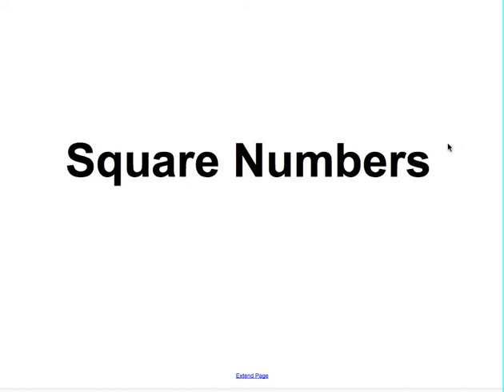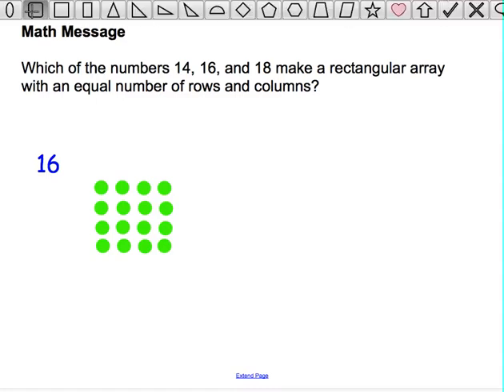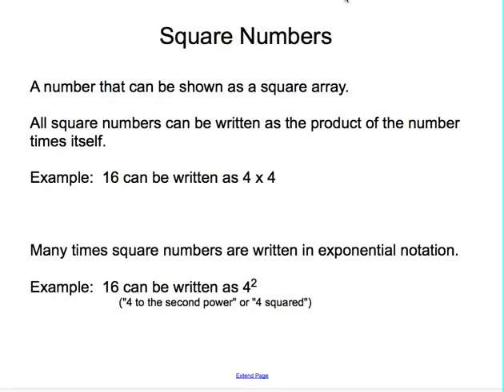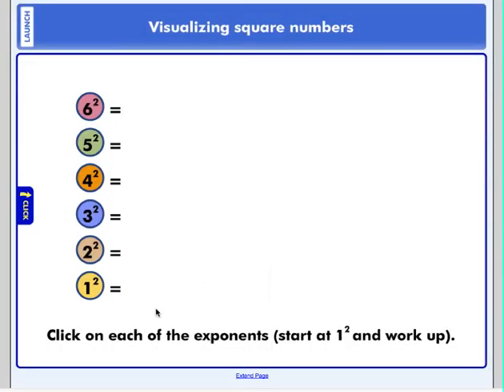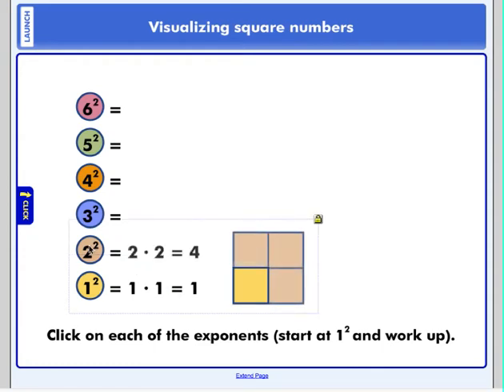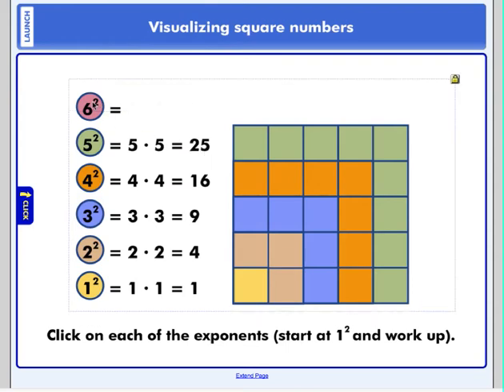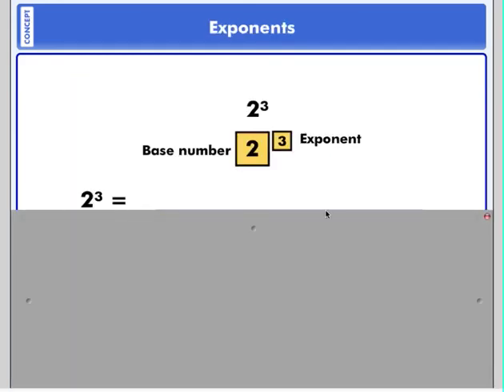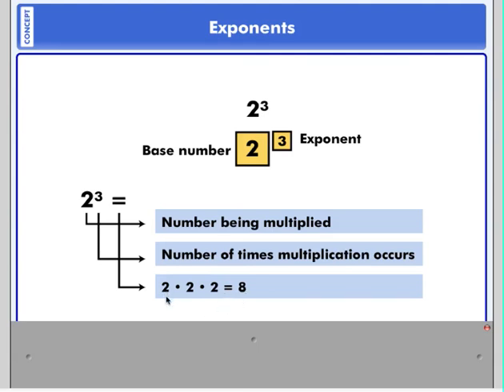Math Lesson 1.7